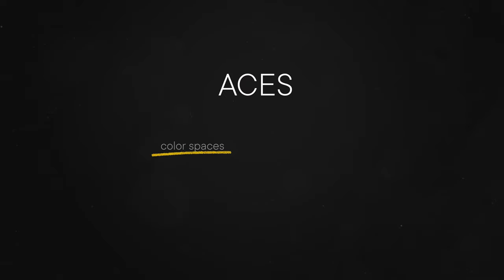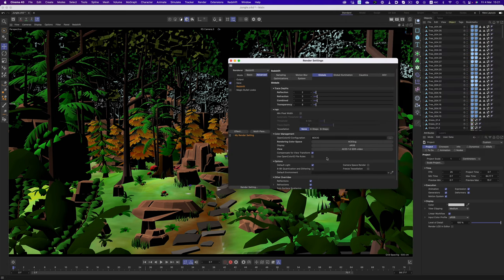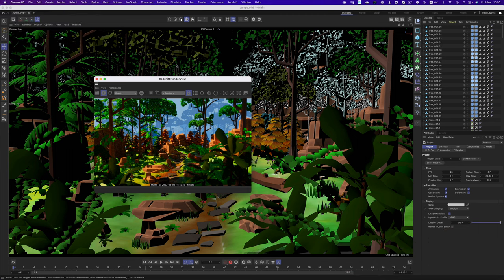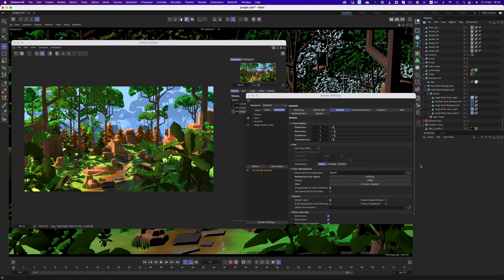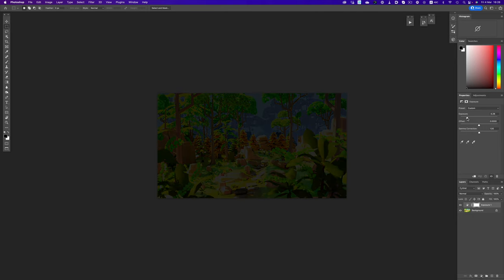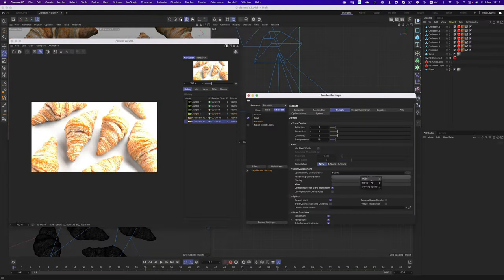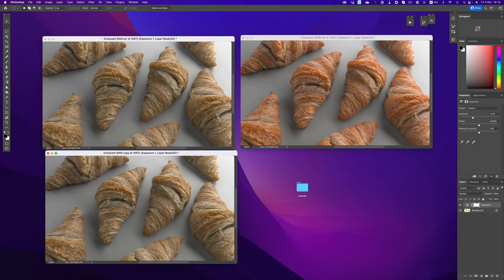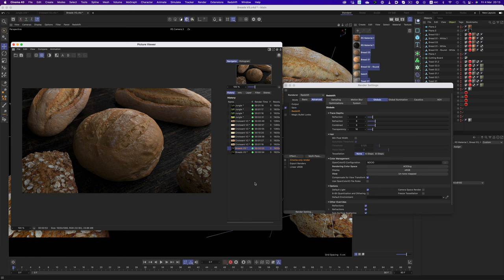Untangling ACES & Redshift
If you're trying to wrap your head around ACES and how to use it inside Redshift then this video is for you! Color management can be tricky and I'm still in the process of figuring things out myself. So for now at least we'll stick to the basics! In this video we'll learn:
• How to set up ACES in Redshift so it works in a predictable way
• How to set up Redshift the old linear way if you don’t want to use ACES at all
• And finally how to edit your ACES images in Photoshop without any extra plugins.

My gear:

Synology 1821